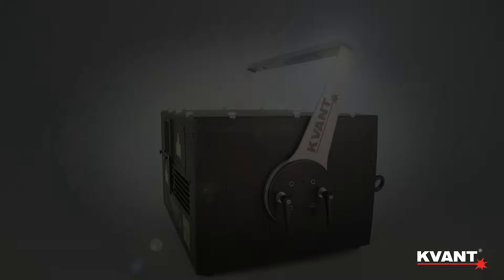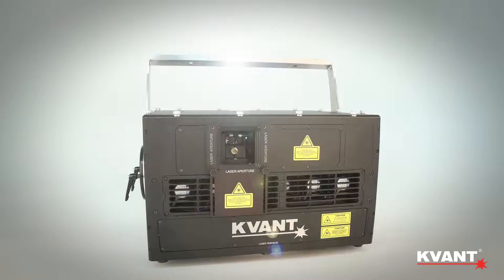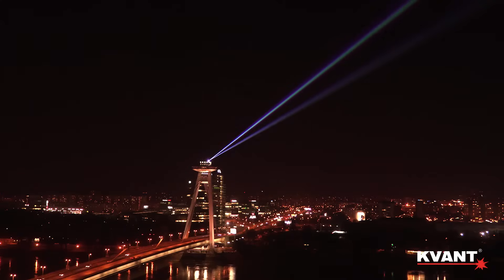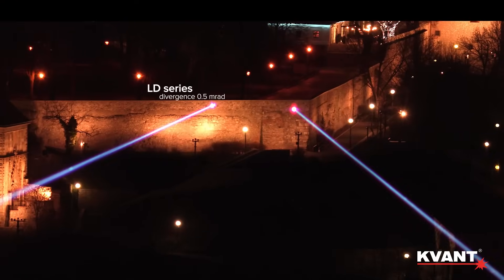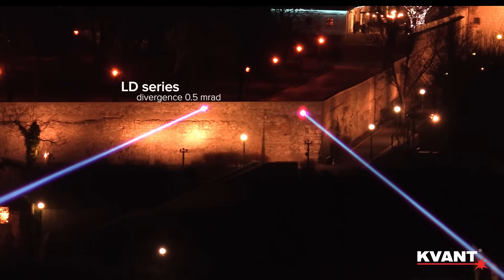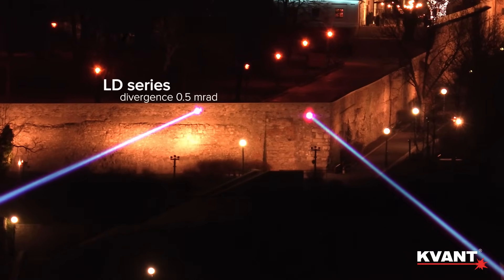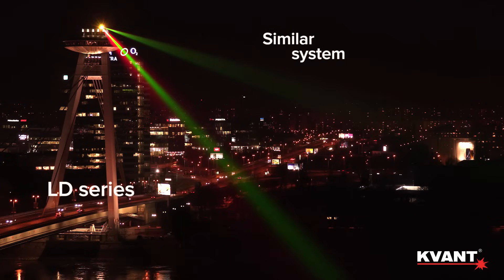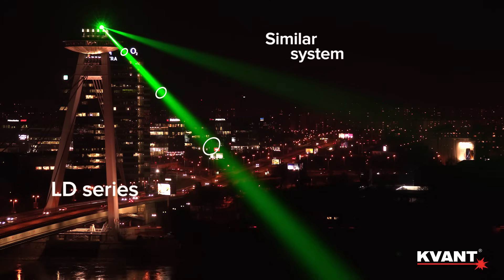KVANT LD laser series introduction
“LD” or so called Low Divergence “upgrade” affects the laser beam so it is bit thicker at the source, but  much more coherent further away. And that makes it more than twice as bright and visible at distance when compared to standard systems.

LD upgrade is available for some of the Atom and all Spectrum series systems. And because here we use the state of the art Saturn scanning system, the high speeds and precision of scanning is sustainable even with thicker beams.
We are planning to extend this upgrade to some of the Clubmax lasers soon.